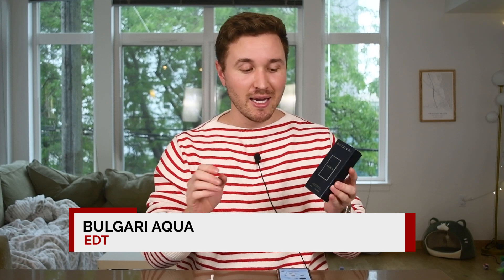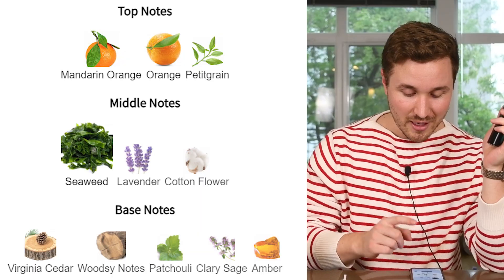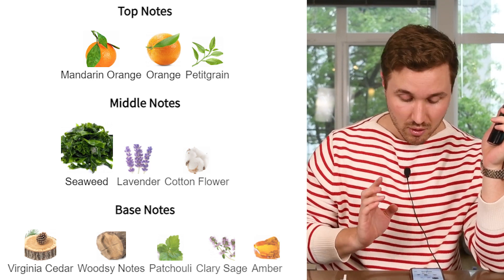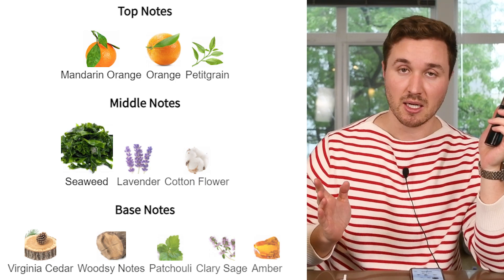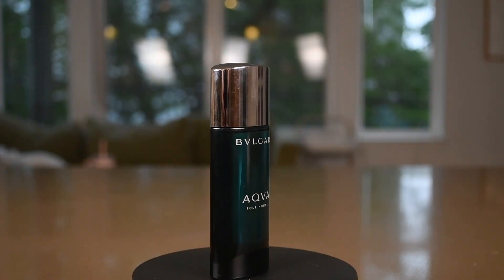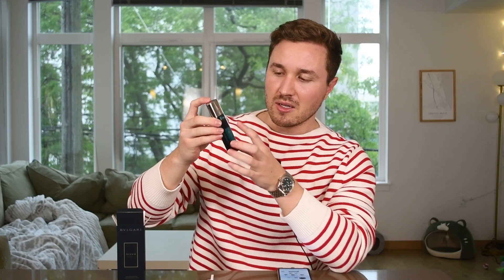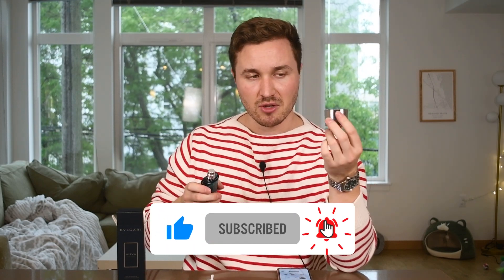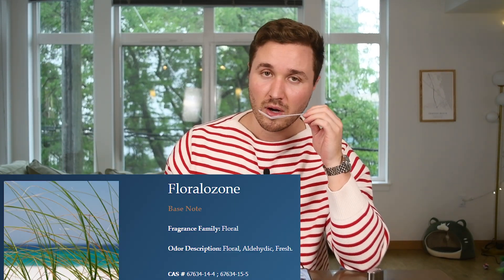Bulgari Aqua EDT: Worth The Hype??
Bulgari Aqua